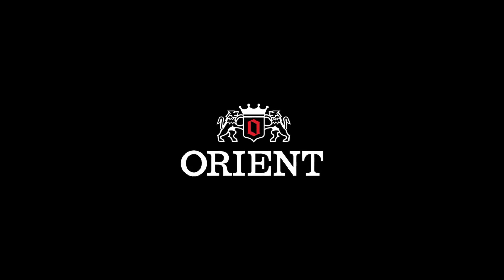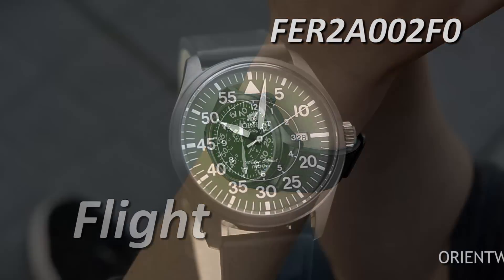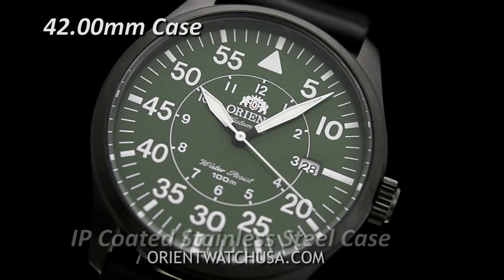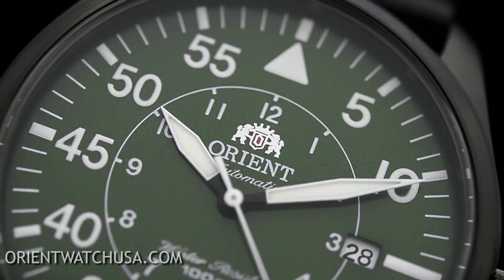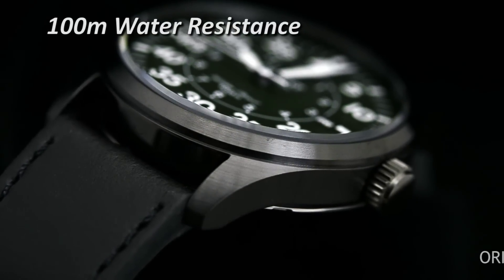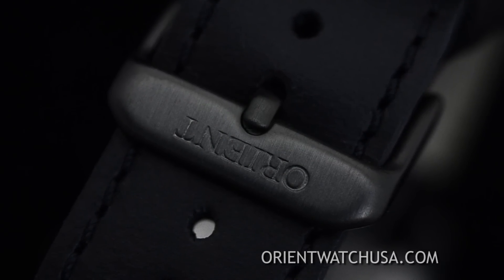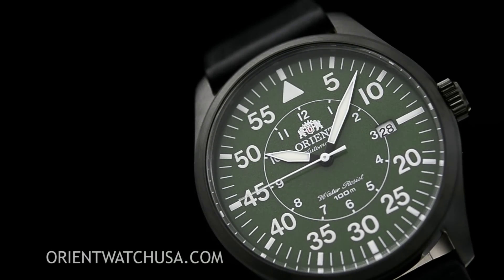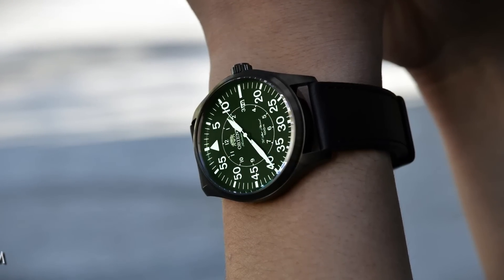Orient Watch FER2A002F0 ER2A002F Flight Automatic Mechanical Men's Watches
to learn more about this sports watch from Orient Watch!

The Flight watch is Orient's take on the quintessential, classic Pilot's piece. It features a very easy to read dial (two arabic numeral rings on the outside and inside), a date indicator, and impressive luminescence. Coupled with a solid build design (which includes a screwed down crown and 100m water resistance) the Orient Flight is a proven necessity for casual, everyday wear.

The Flight is also known by the reference numbers: FER2A002F0 and ER2A002F.

Please visit OrientWatchUSA.com to see more automatic mechanical men's watches!

Hope to see you wearing the Flight soon!